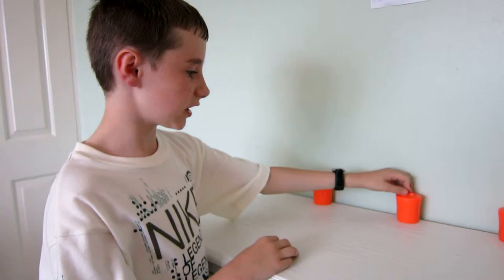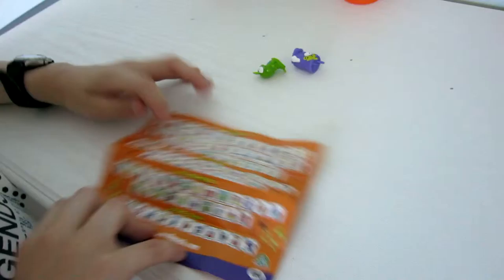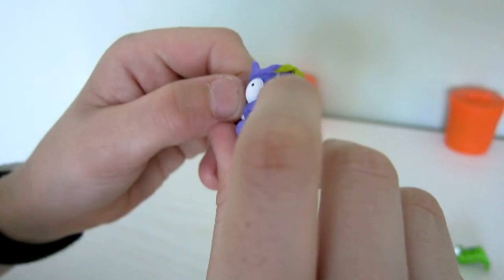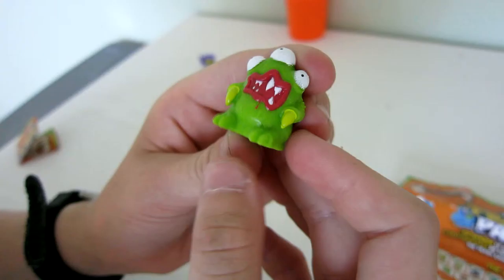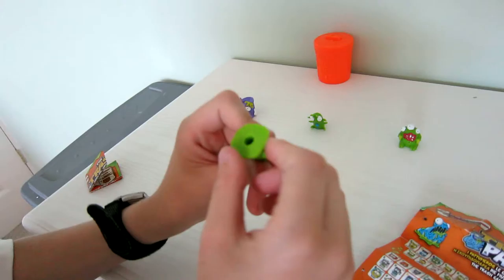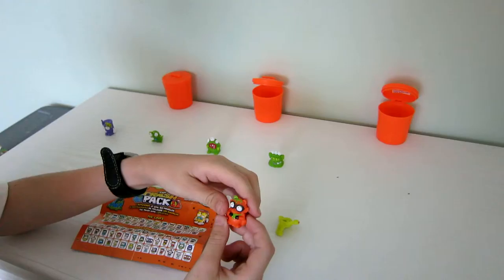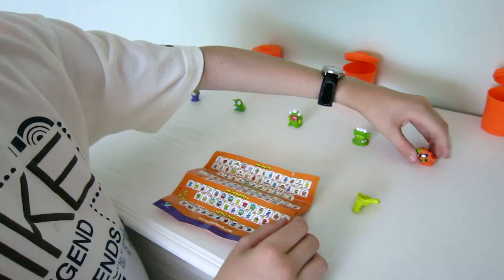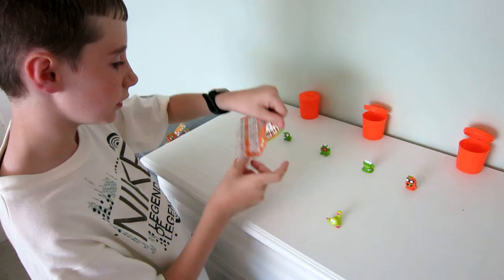Introduction to Trash Packs (Trashies)